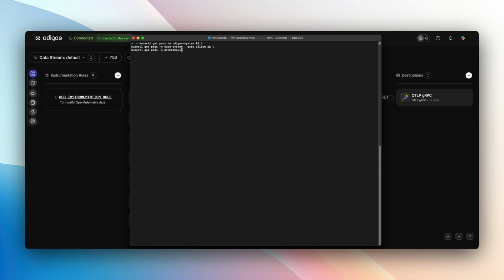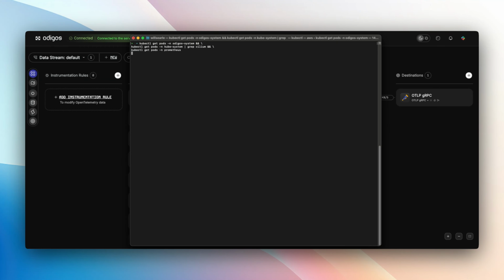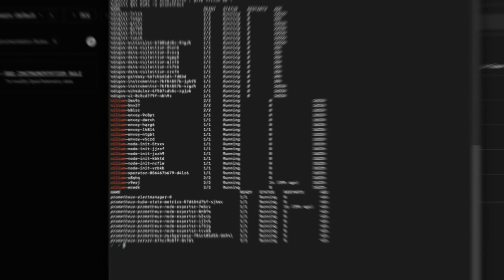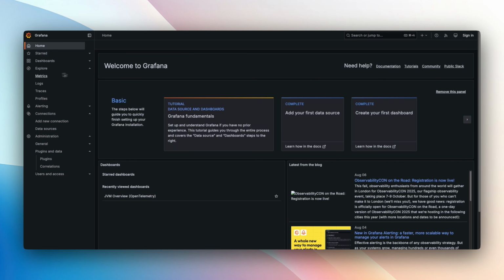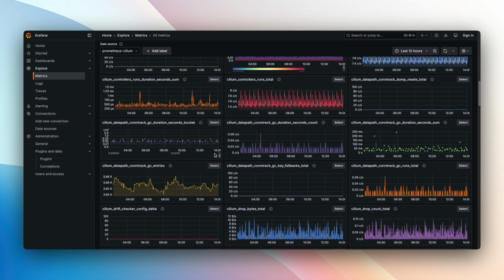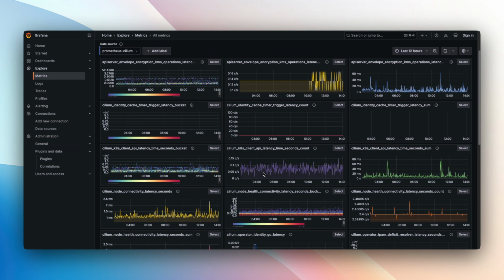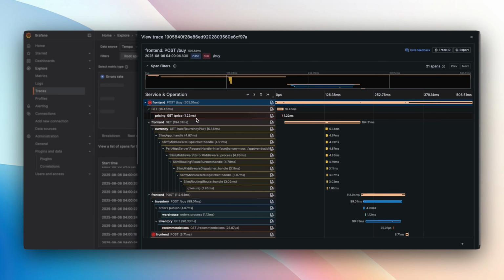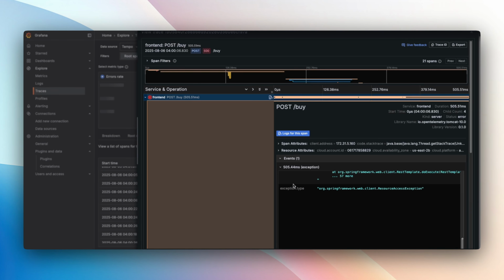Odigos and Cilium - Better Together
Eliminate the blind spots across all your microservices by combining deep application telemetry from Odigos and powerful networks metrics from Cilium.